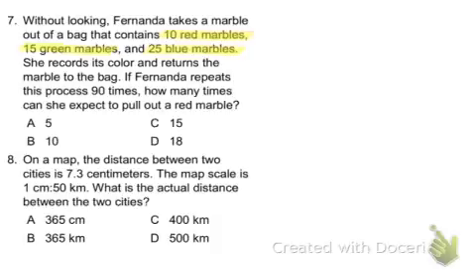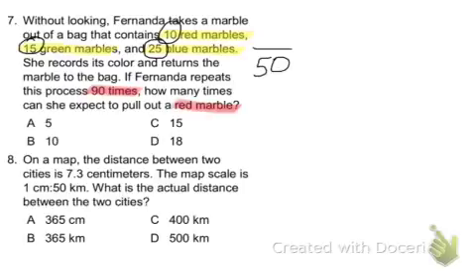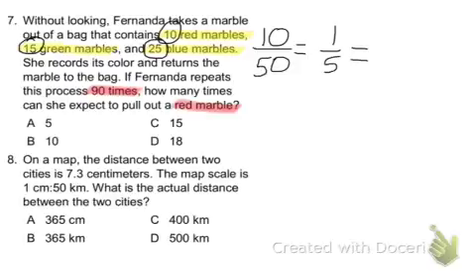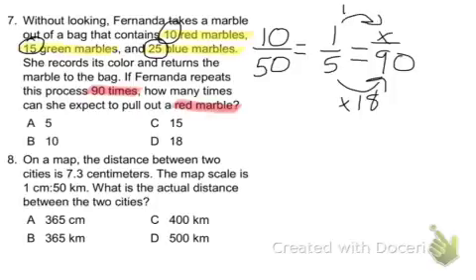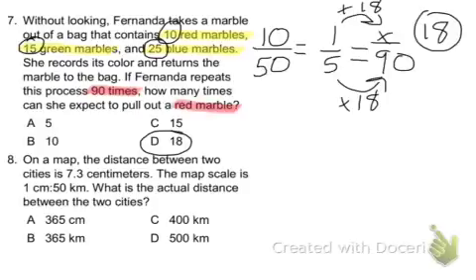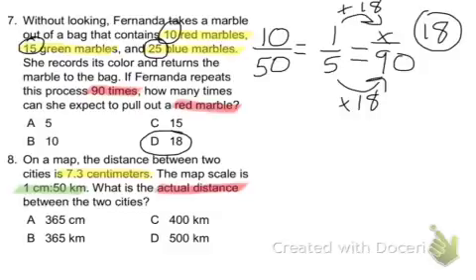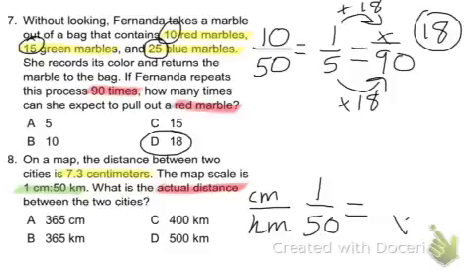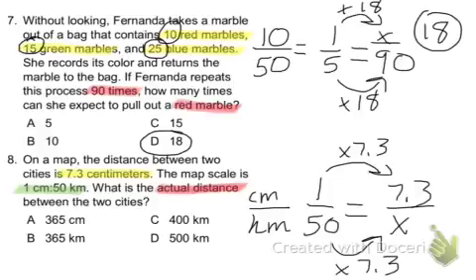7R M13 SG (7) & 7A M8 SG (7-8)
Solutions for problems 7 and 8 on the a Module 8 Study Guide